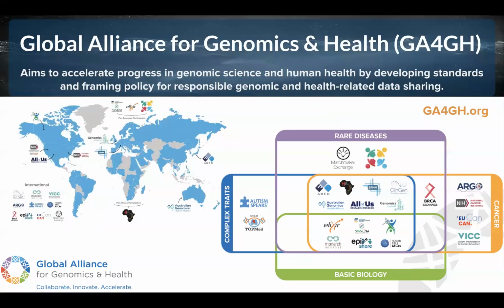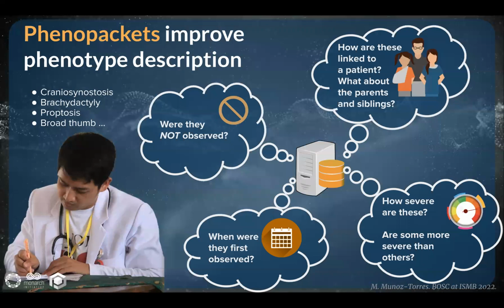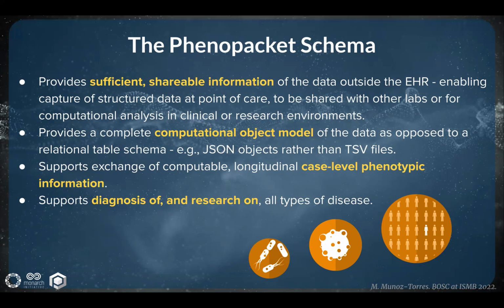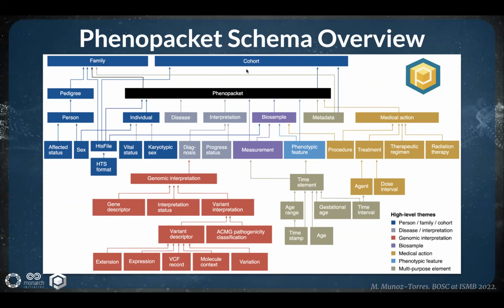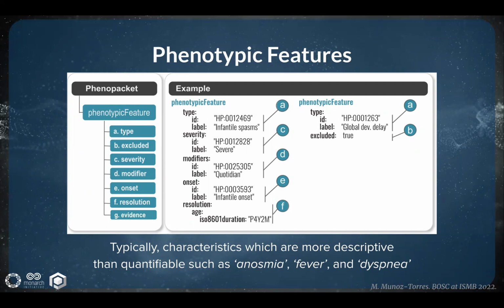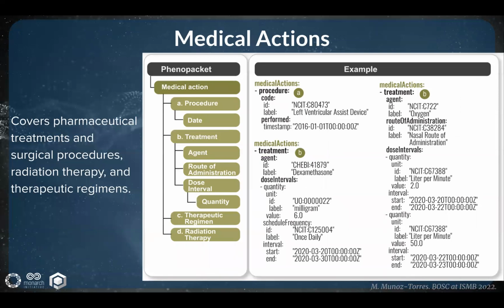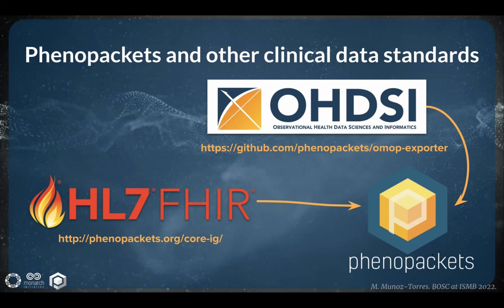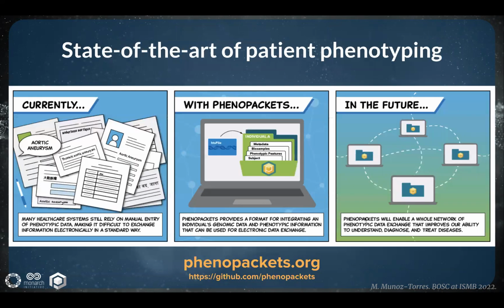The GA4GH Phenopacket schema: A computable... - Monica Munoz-Torres - BOSC - Abstract - ISMB 2022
The GA4GH Phenopacket schema: A computable representation of clinical data for precision medicine - Monica Munoz-Torres - BOSC - Abstract - ISMB 2022